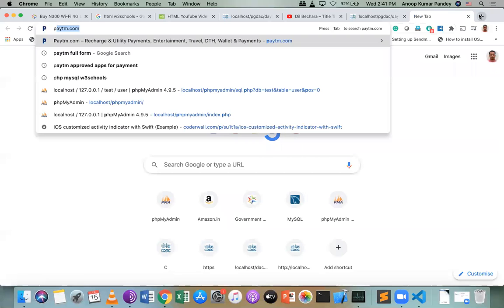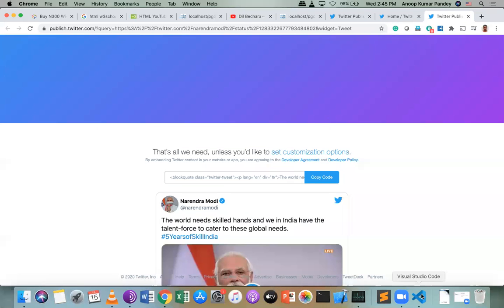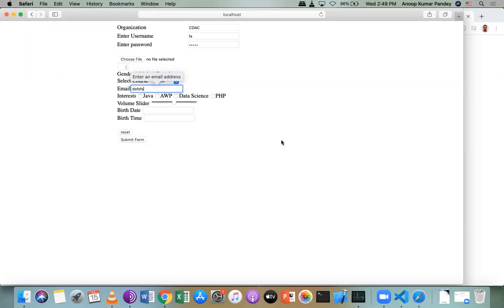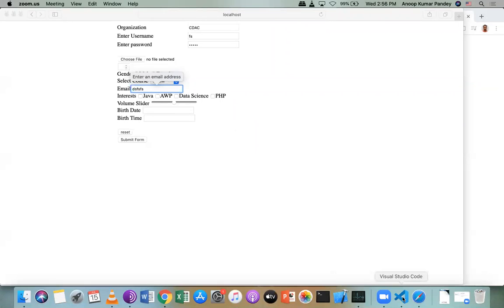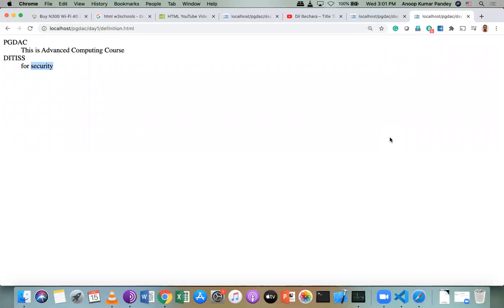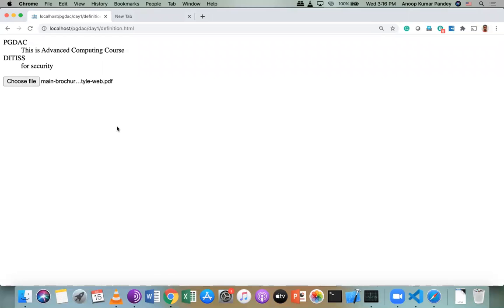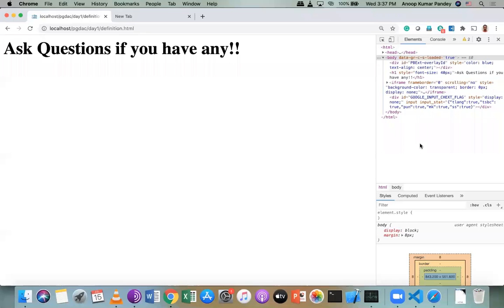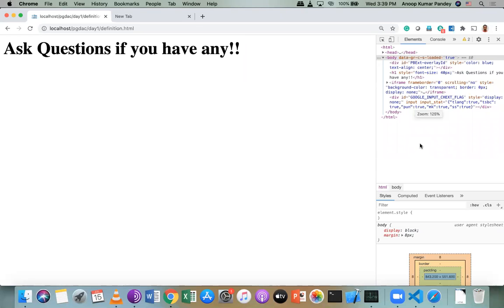HTML-CSS Tutorial Part 3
Embedding YouTube Videos, Social Media (Twitter, Facebook) Feeds on the web page
iFrame usage
Meta Tags
More Form elements